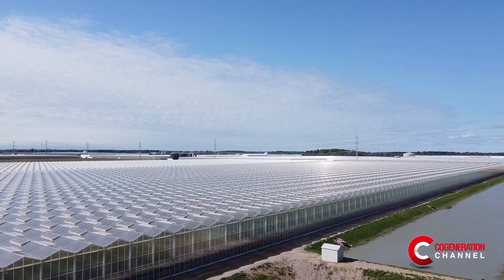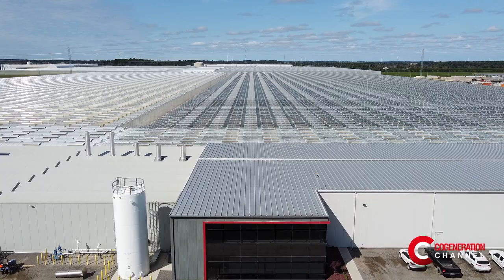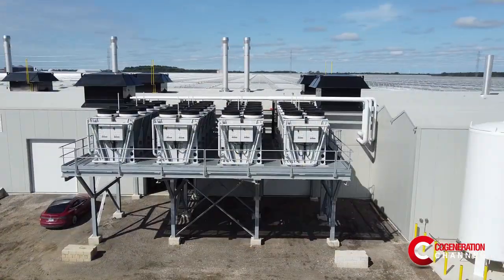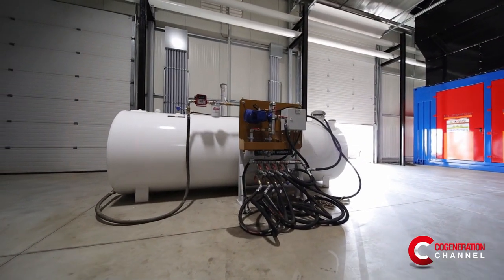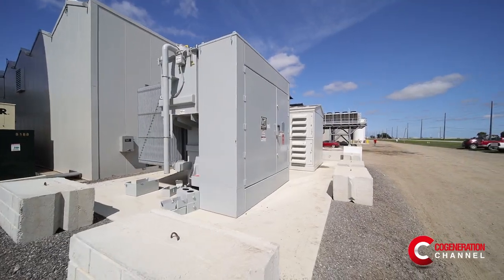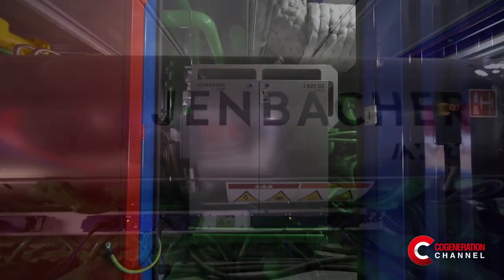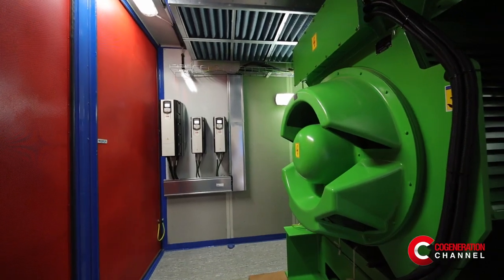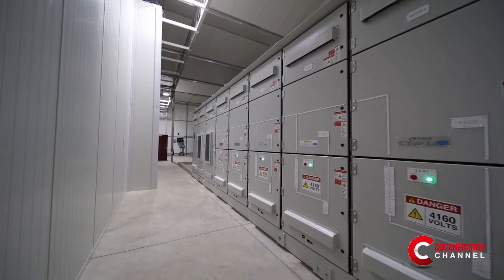Under Sun Acres: a Canadian greenhouse with a 13.3 MW CHP plant funded by the CHPSOP 2 Program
With a 24-acre bell pepper greenhouse and 24 additional acres under construction, Under Sun Acres is a greenhouse located in the province of Ontario (Canada), which operates 365 days a year and exports products throughout North America. In 2014, the company applied for the CHPSOP 2 (Combined Heat and Power Standard Offer Program), a program that aims to support the generation of energy from cogeneration plants and, after being approved, installed a 13.3 MW plant. The electricity produced is sold to the grid, the heat is used to heat the greenhouse and the CO2 is released for plant growth. With a 94% efficiency and a perfect integration with the greenhouse, we can consider this plant to be highly efficient.